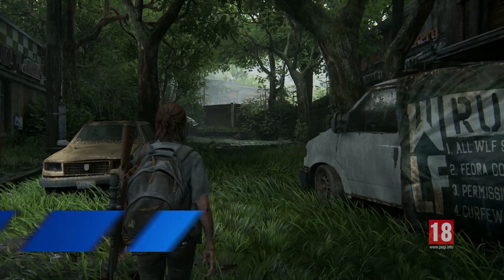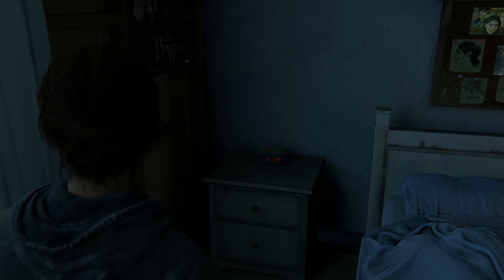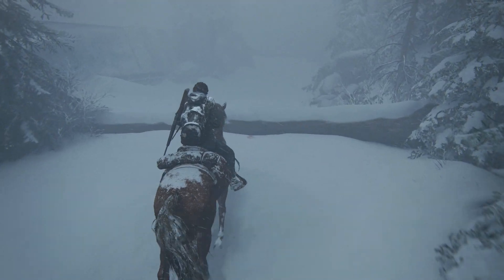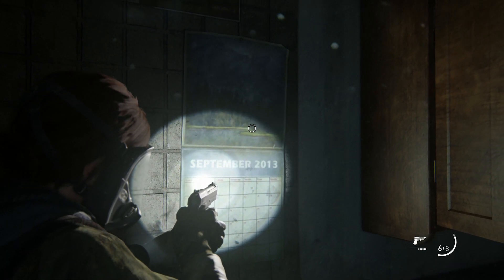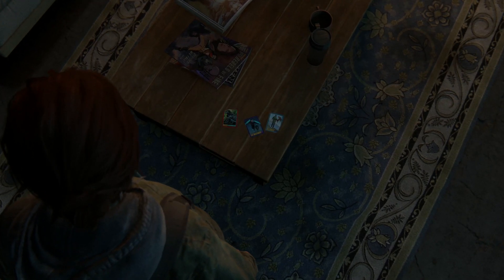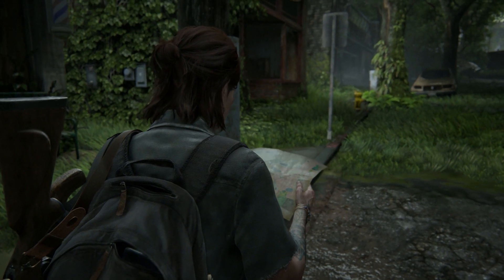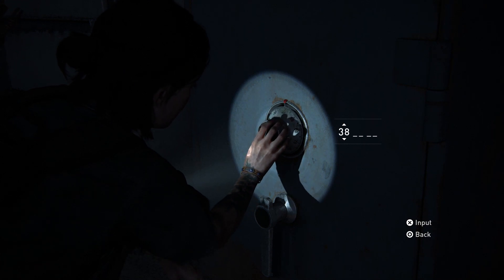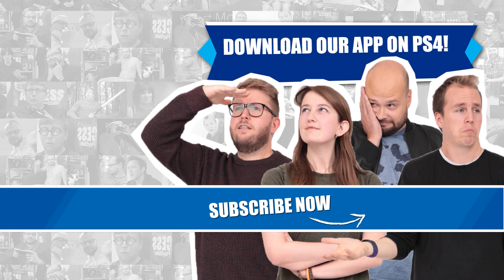27 Amazing Details In The Last Of Us Part II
The Last Of Us Part II is full of brilliant touches that bring the world to life, and here in this video we pick out 27 of our favourites, a mixture of references, easter eggs, and crazy attention to detail.

PlayStation Access brings you the latest PS4 news, features and gameplay every week, giving you unprecedented access to the biggest titles on PlayStation.

We use AverMedia's live Gamer Pro for PS4 capture and streaming.